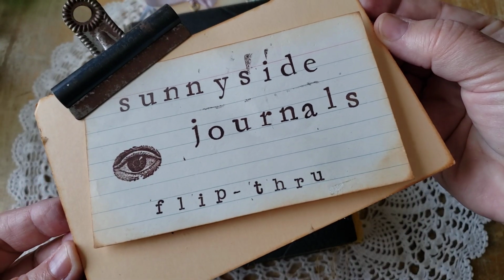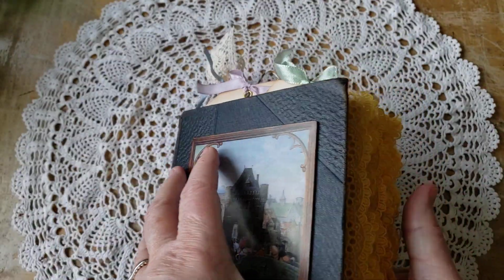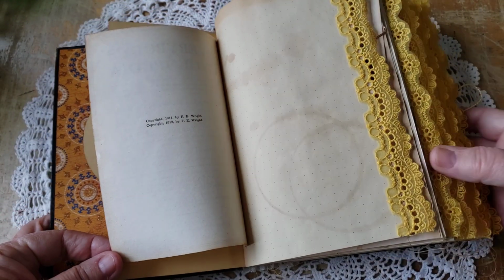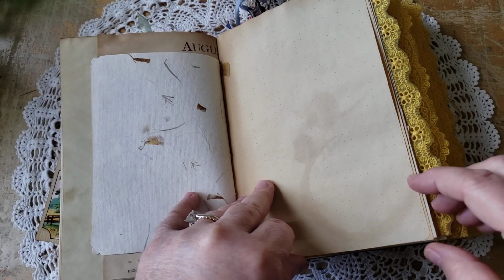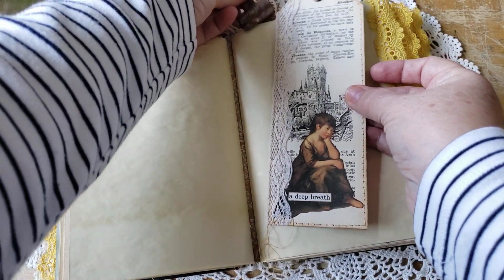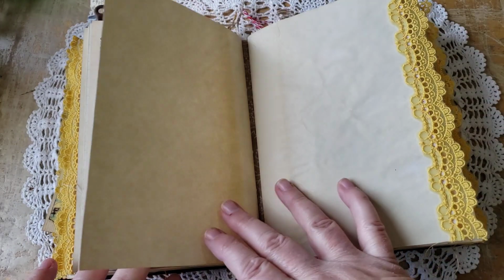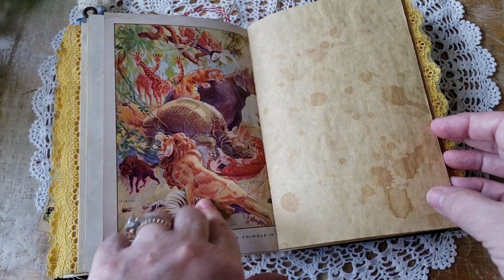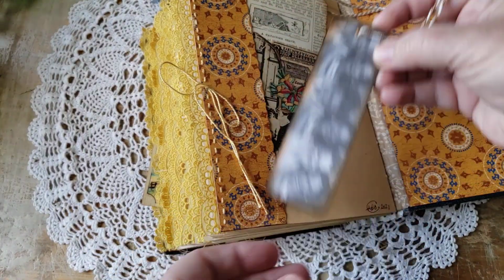Junk Journal Flip Through: Everybody's Cyclopedia 1912 (SOLD - Thank You)